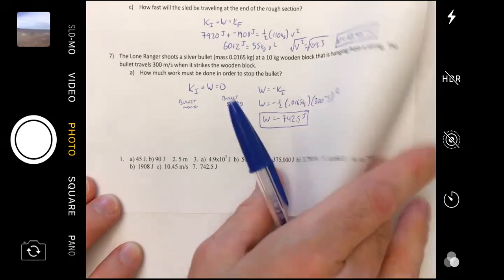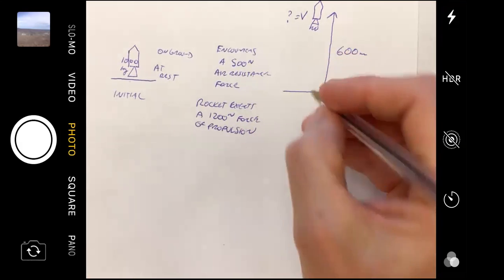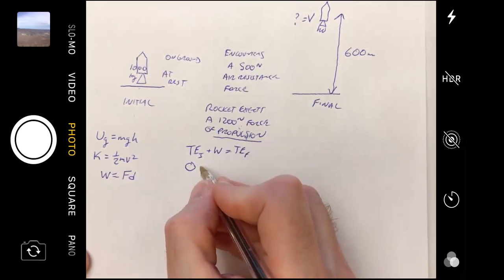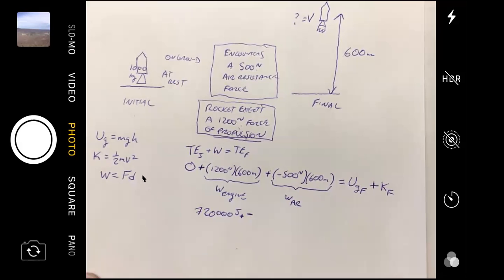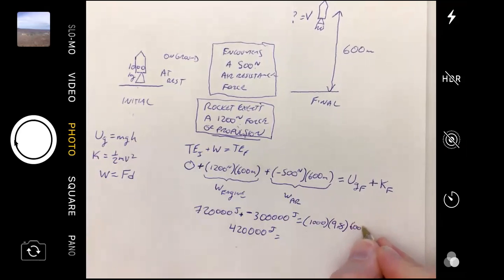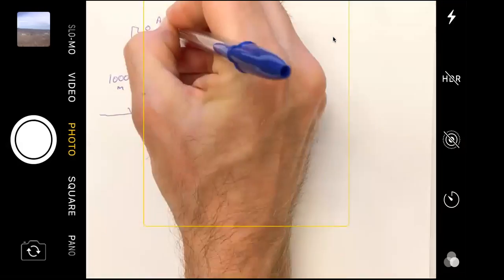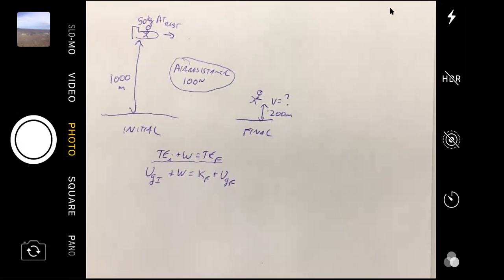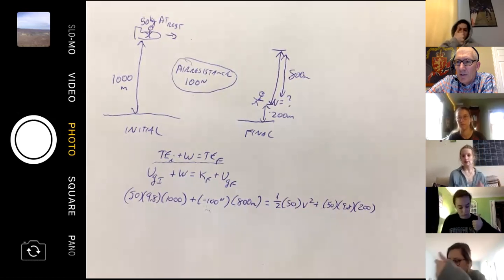More work / energy problem solving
Two problems (one I screw up!) that will hopefully further cement how to write work / energy equations to solve physics problems.